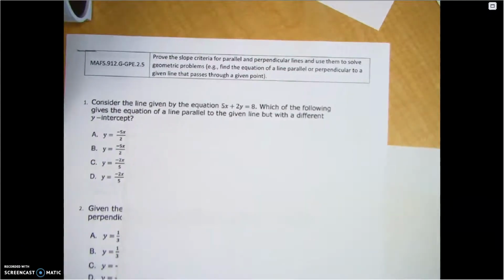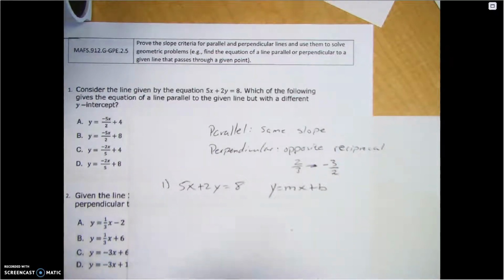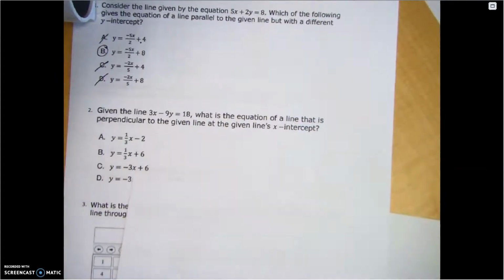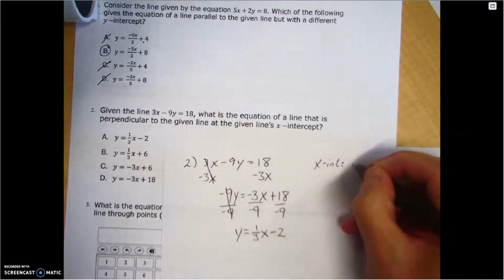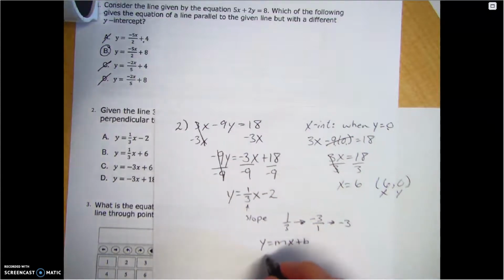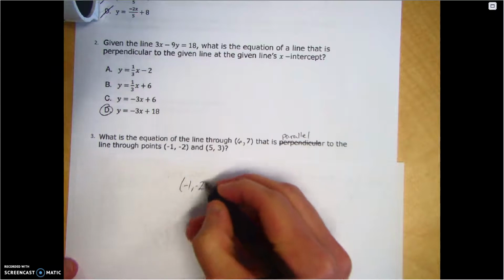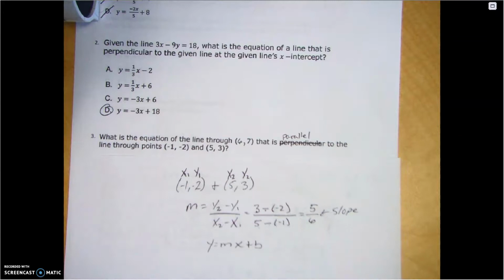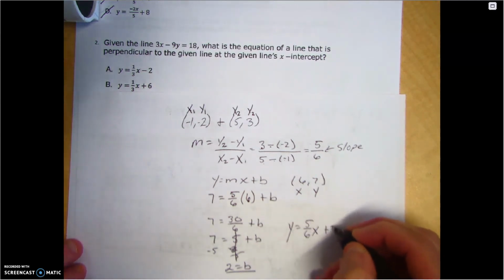EOC Parallel & Perpendicular Lines